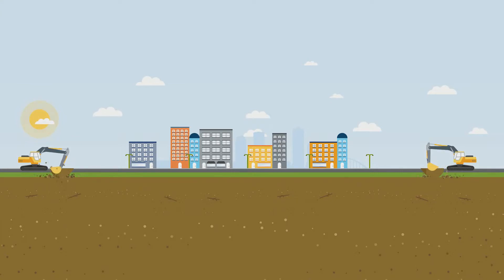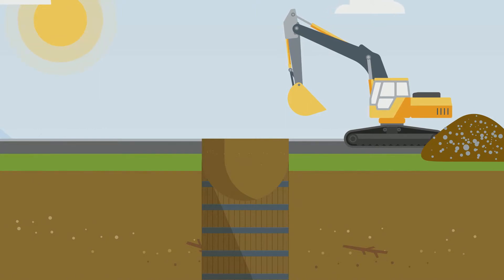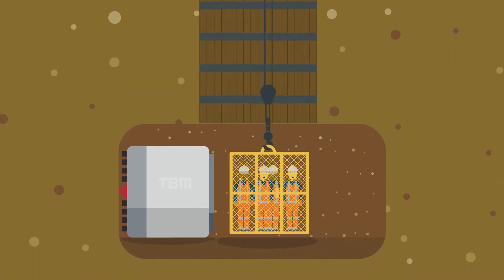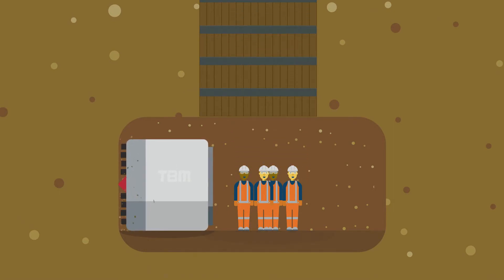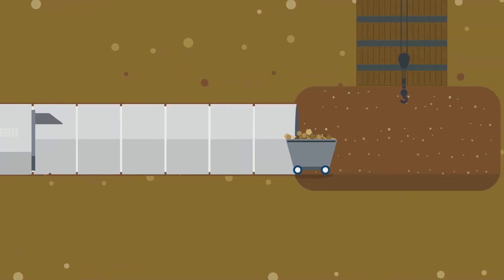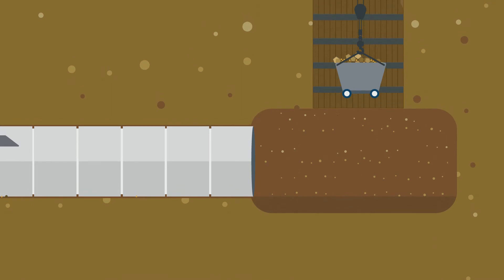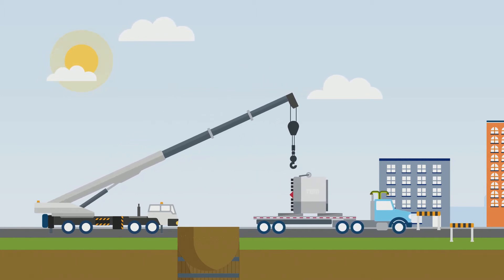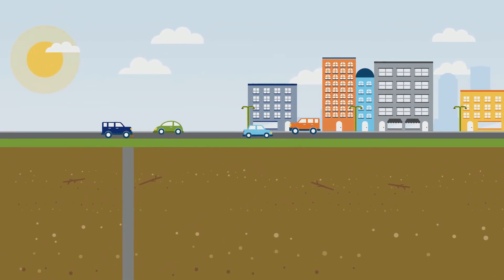TBM: EPCOR Drainage Series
As Edmonton grows, there is a need to upgrade the sewer system, which can include the construction of new large diameter storm or sanitary sewer tunnels deep underground. Learn how EPCOR is increasing the capacity of the drainage system for our city.